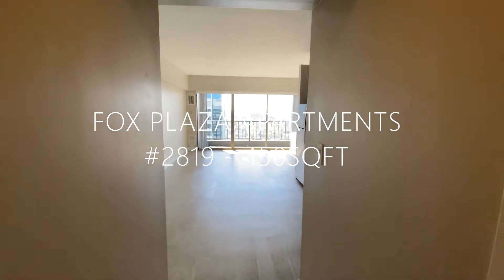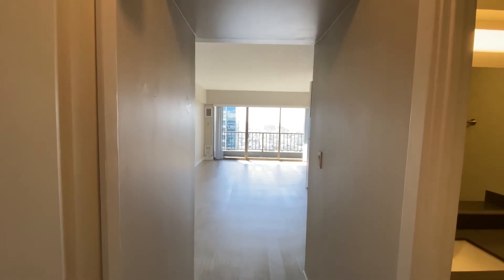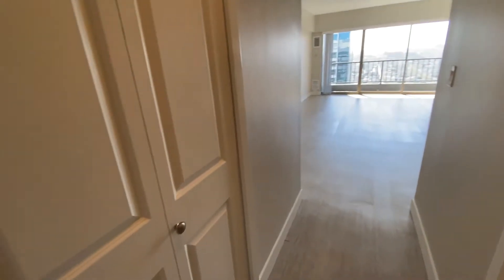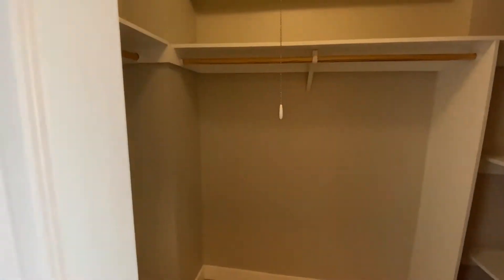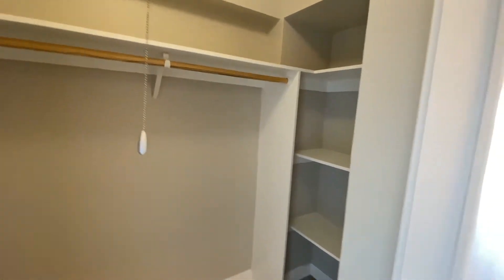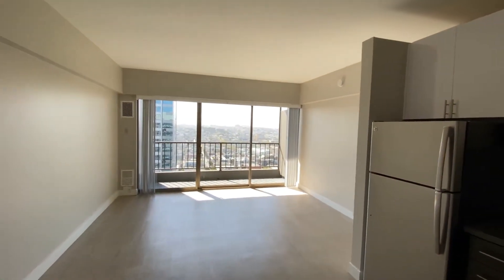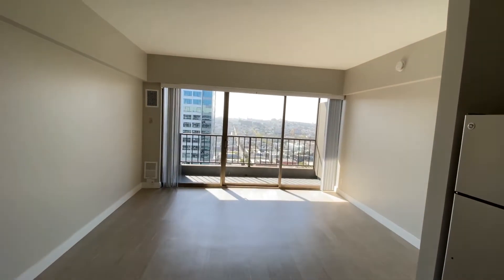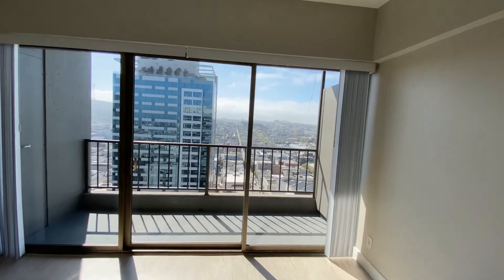Fox Plaza Studio Apt 2819 in San Francisco CA 94102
Unit #2819
Renovated with City Views
450 sqft